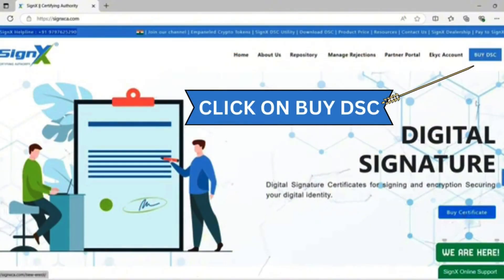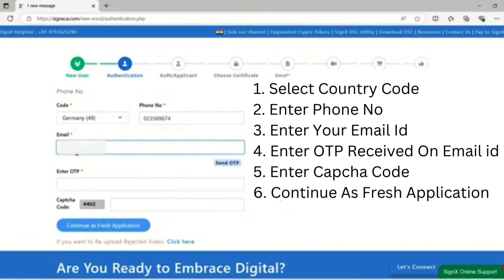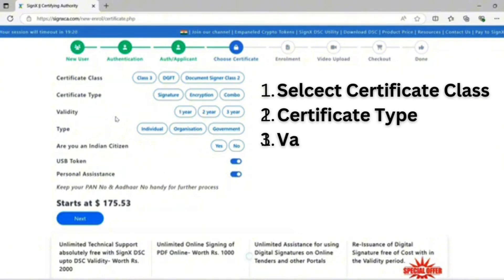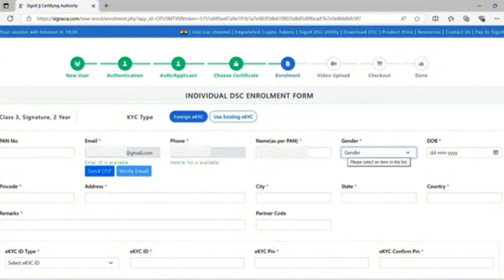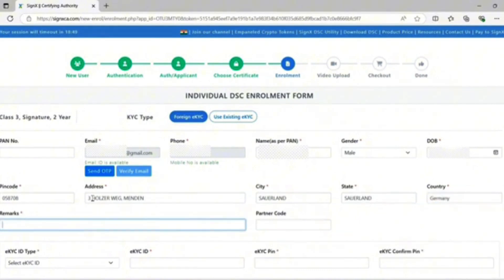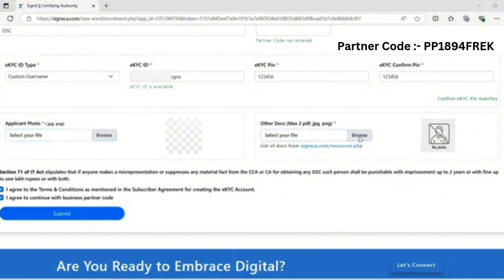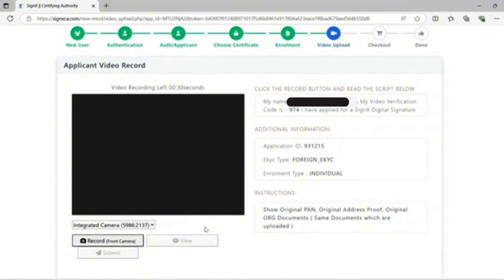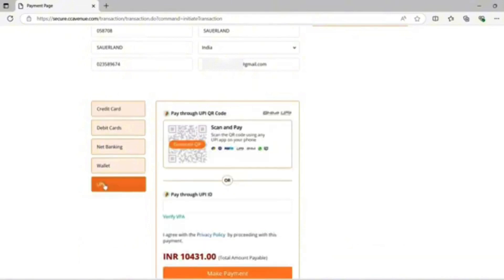Signx - New Model How To Apply Foreigner DSC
Welcome to my personal technology channel, where I share everything you need to know about Digital Signature Certificate.

Join me as I dive into the world of secure digital signatures and explore how DSC can revolutionize your online Signature.

@securesigndscDscSignx digital signatureROCItrDsc applyIvgNew modeldigital signature in hindiDsc tokensdigital signature kaise banayedigital signature certificateemudhraelectronic signatureincome tax returnApply dscap dsc latest news today